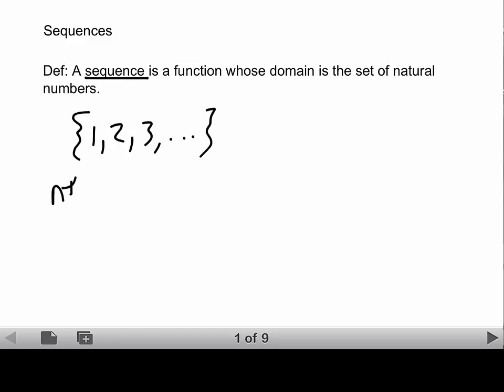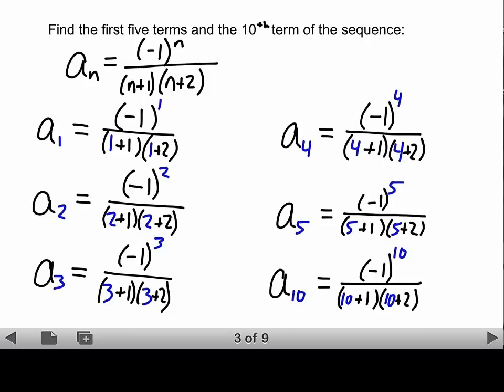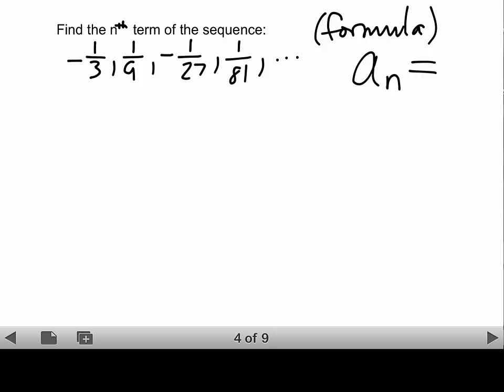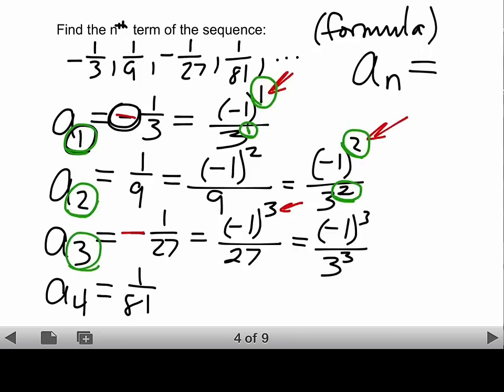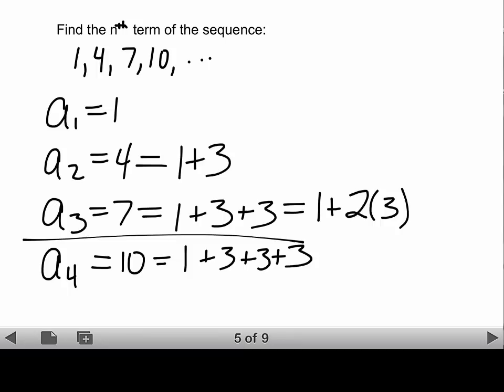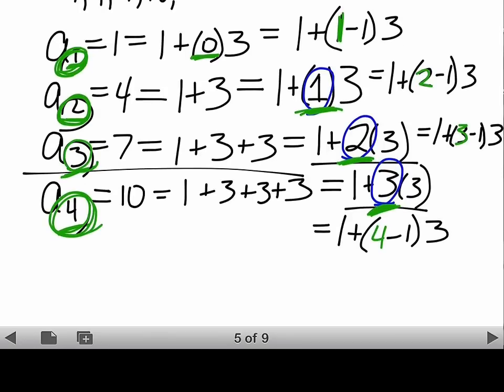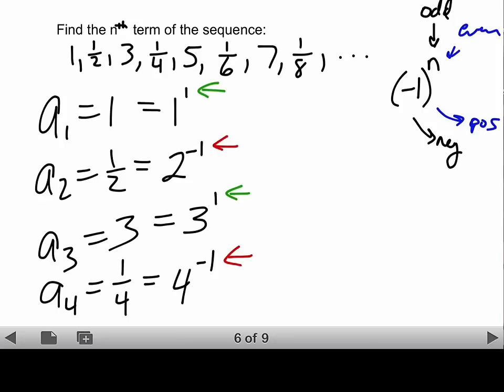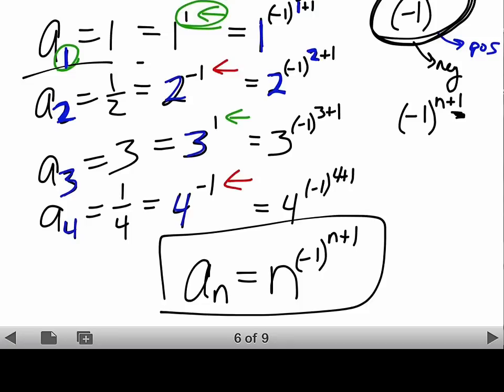Sequences--introduction and notation